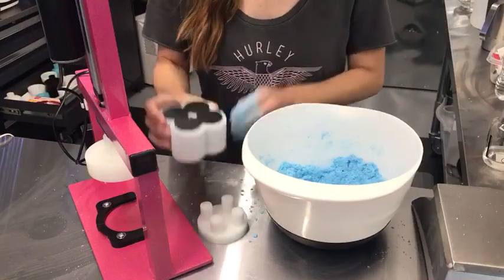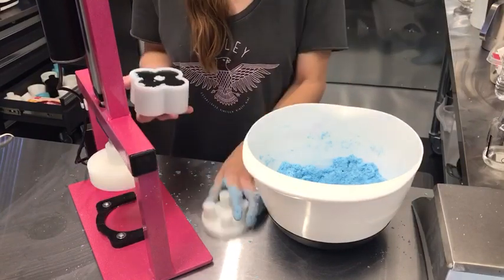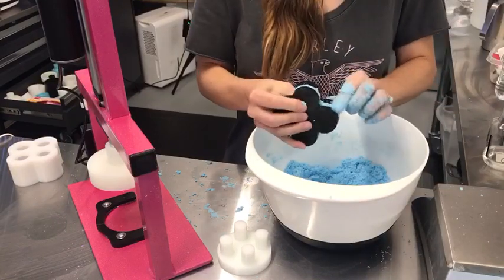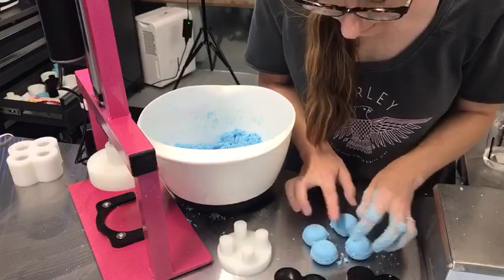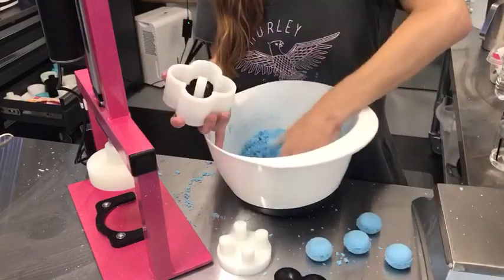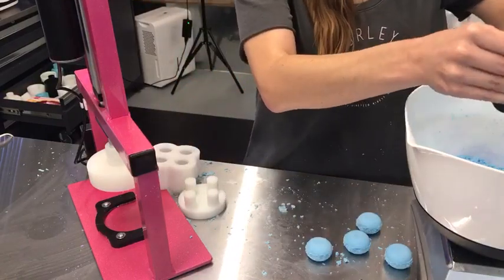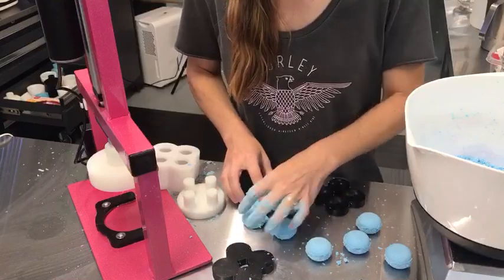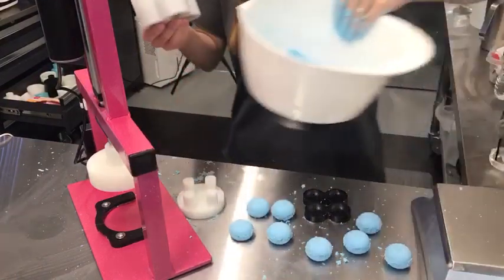Fantastic 4 mini mold test